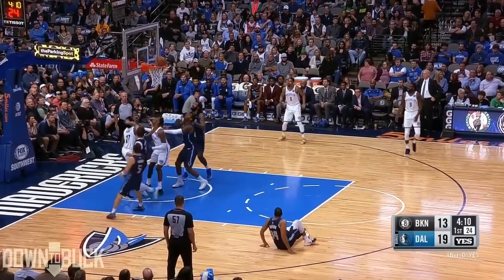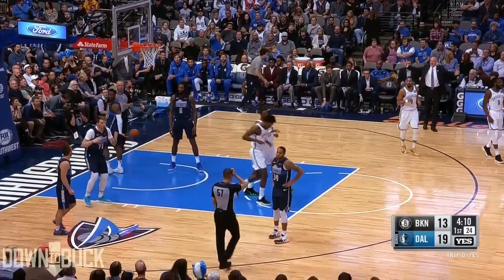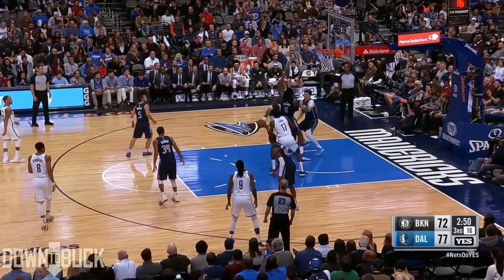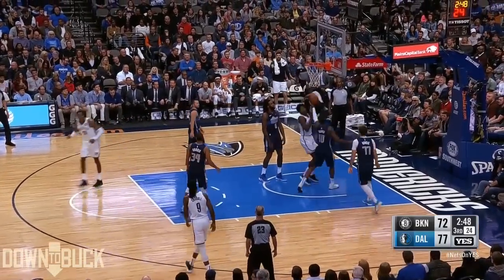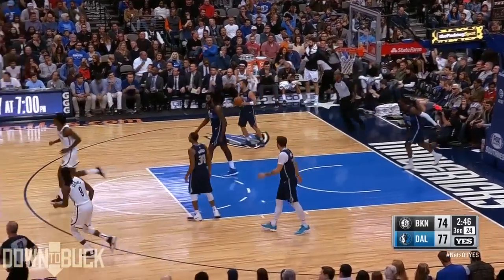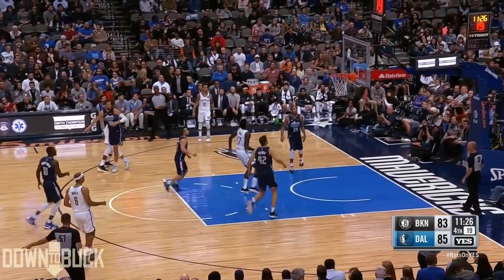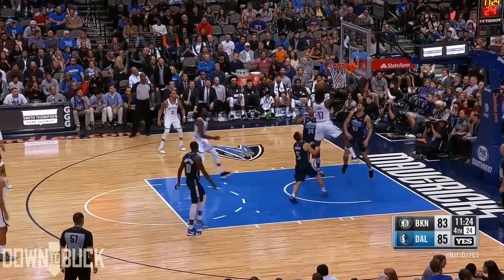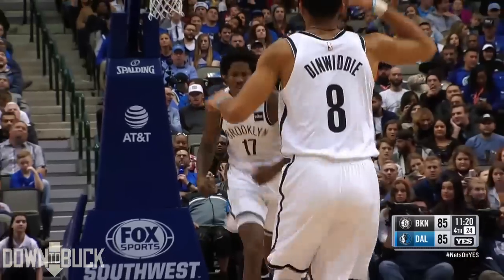Ed Davis 17 Points Full Highlights (11/21/2018)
Scrolling down the Nets-Mavericks box-score, I am struck by an intriguing total: Ed Davis with seventeen points. Using my amazing powers of statistical recall, I quickly determine that seventeen is the most that Davis has scored in the past three seasons. A highlight video must be made at once.

My eye darts to the left of the box-score table to investigate what the nature of the seventeen points was. Immediately, my heart sinks. Davis was a perfect eight-of-eight from the field and made his single free throw attempt. All of a sudden, my job has just been made significantly more difficult.

Before I allow myself to begin the comparatively enjoyable task of collecting and compiling the necessary clips for the highlight video, I return to my bedroom. There, under my bed, are the things I need: a hammer, a chisel, and the mystical artifact itself: the stone tablet upon which are carved the names of all players who shoot a perfect 100% from the field on seven or greater attempts.

I liken the tablet to those of Moses and his ten commandments from God, but my tablet is much more important in the grand scheme of human history, for this is the tablet which will be discovered by aliens millions of years from now combing through the burnt-out wreckage of humanity's failed civilization. When runaway nuclear reactions have incinerated all industry and economy, uncontrolled super-strength pathogens have decimated the human population, and the subsequent state of anarchy results in full obliteration of the scraps of civilization, this tablet will survive intact to provide alien archaeologists a glimpse into which NBA basketball players have achieved the notable feat of taking more than five field goals in a game without missing one.

However, the name-carving process is laborious. Sitting at my workbench, I set to work, carefully chiseling each letter of Ed Davis' name with practiced precision. My only saving grace is that the name itself is very short. Finally, after much sweat, and with sore hands, the last serif of the final "S" is cut into the stone, and the work is finished. The sacred stone tablet, which may well be the only fragment of written languages that alien explorers will ever encounter, I replace in its spot under the bed.

All in a days' work for DownToBuck, who is, yes, the preeminent provider of NBA highlights on YouTube, but the most dedicated chronicler of human achievement that mankind has ever seen.